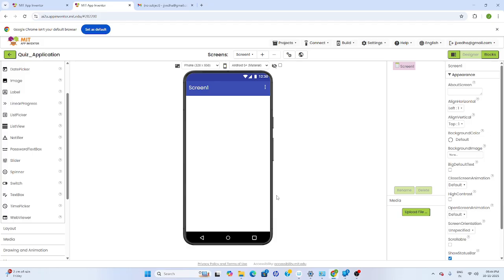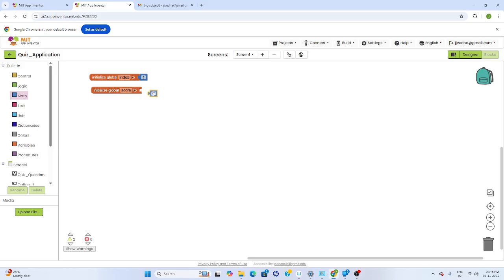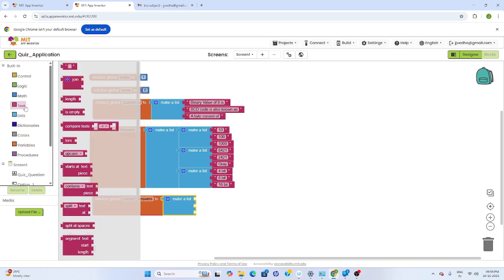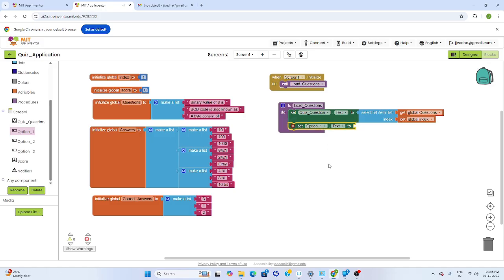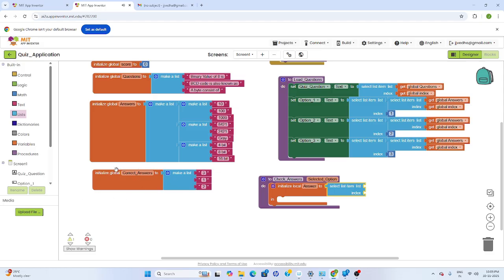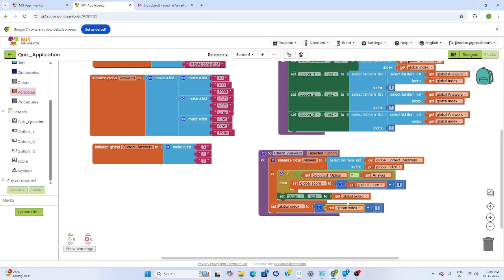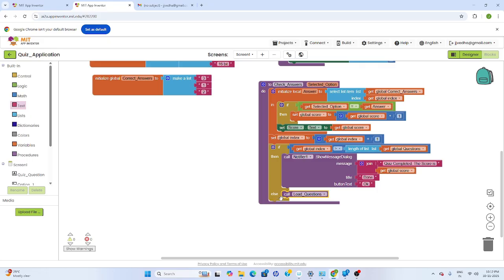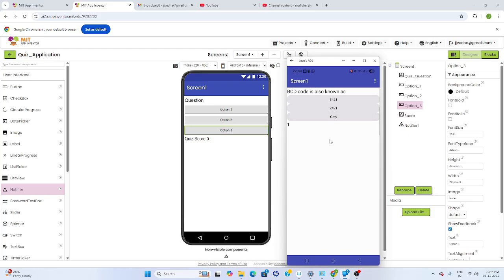Quiz Application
Developing  a quiz application using MIT Application Invention; Essentials of Computing